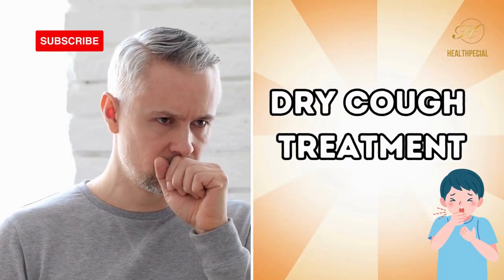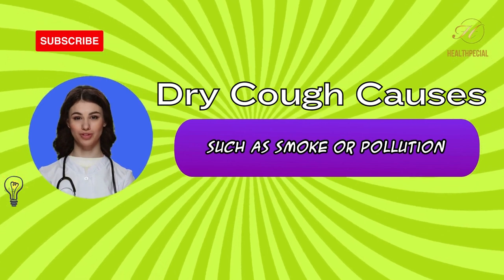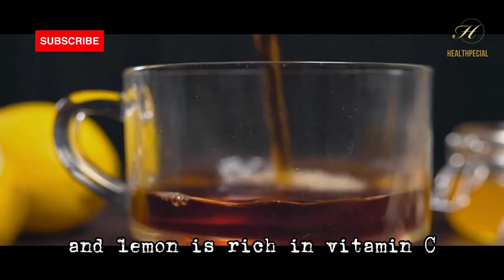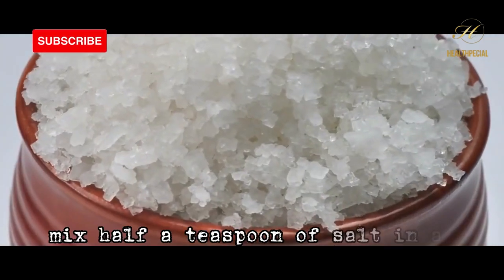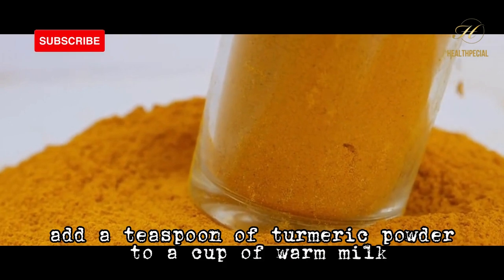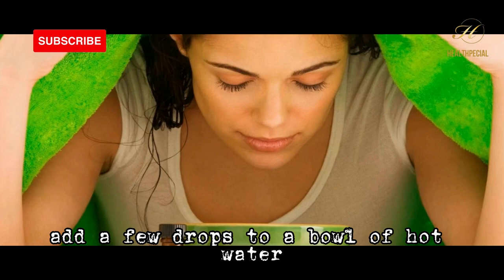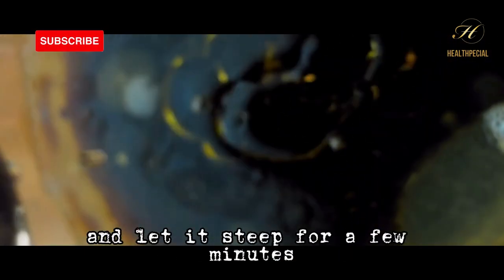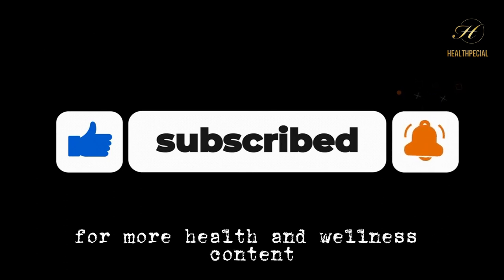Dry Cough Treatment - Dry Cough Home Remedy Naturally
If you're struggling with a persistent dry cough, you know how uncomfortable and irritating it can be. But before you reach for over-the-counter remedies, consider trying some of these effective and natural home remedies that can help alleviate your symptoms.

In this video, we'll be sharing 10 of the best and most effective home remedies for treating a dry cough. From honey and lemon tea to ginger tea and saltwater gargles, these remedies are easy to make and can help soothe your throat and reduce inflammation. We'll also explore the benefits of steam inhalation, turmeric milk, licorice root tea, eucalyptus oil, onion syrup, thyme tea, and chamomile tea.

Remember, while these remedies can be effective, it's important to seek medical attention if your symptoms persist or worsen. It's always a good idea to consult with a healthcare professional before trying any new home remedies, especially if you have any underlying health conditions.

So sit back, relax, and get ready to breathe easy once again with these 10 natural and effective home remedies for a dry cough.